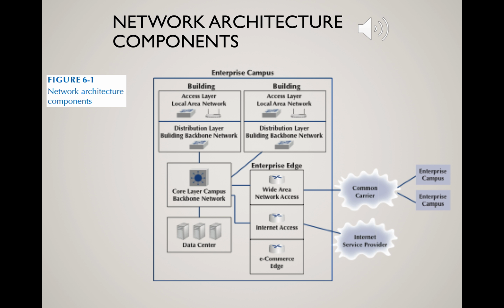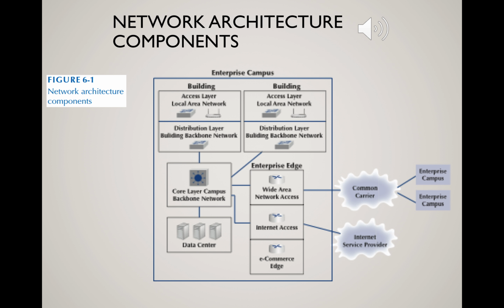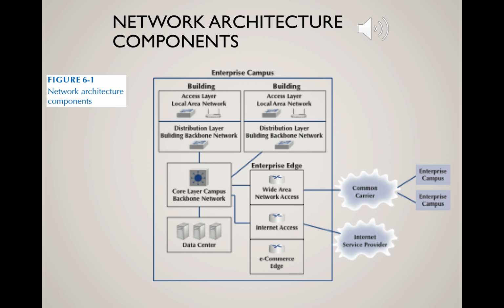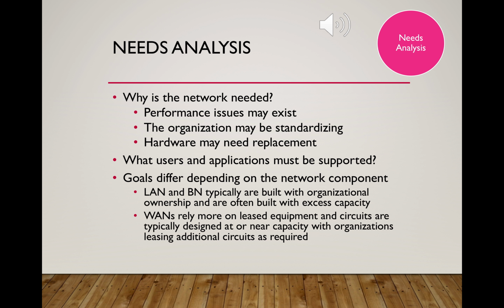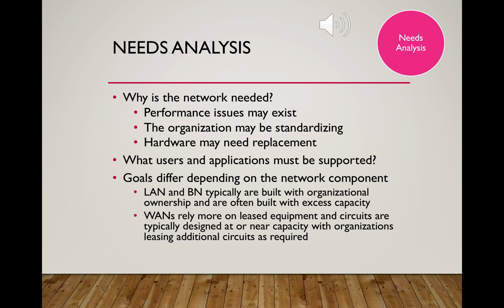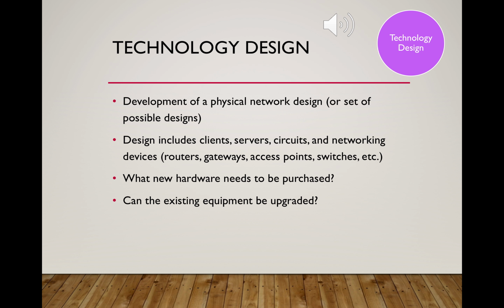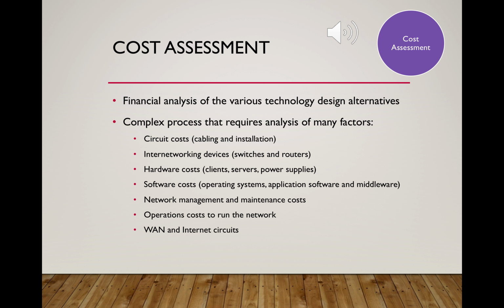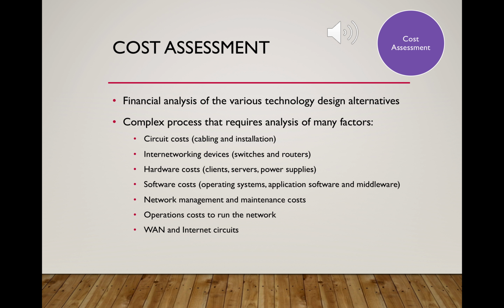CIS325 - Chapter 6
FitzGerald, J., Dennis, A., & Durcikova, A. (2014). Business data communications and networking (Twelfth ed.). Wiley. ISDN-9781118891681